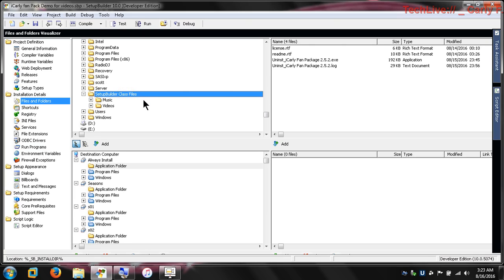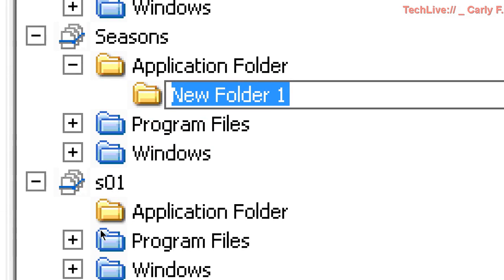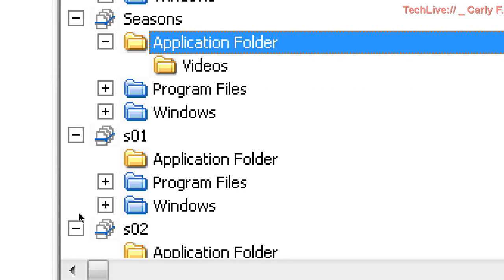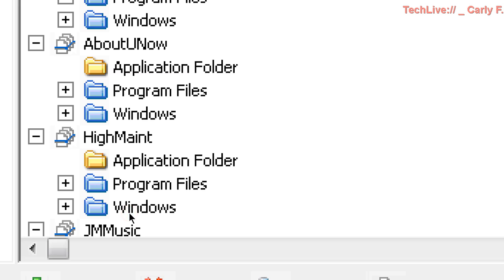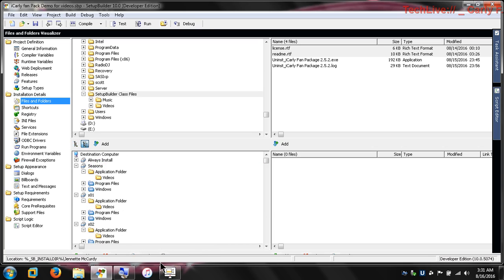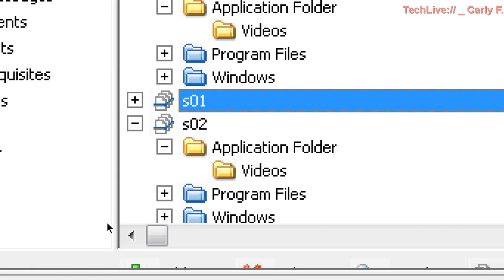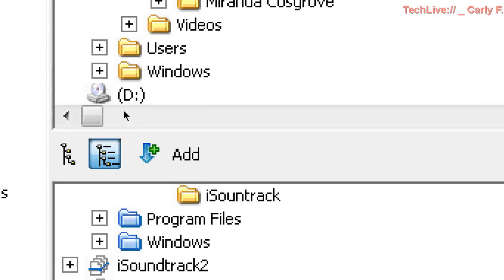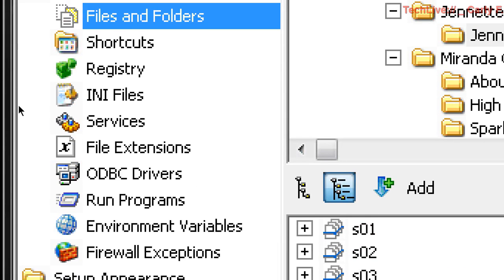11 Files and folders